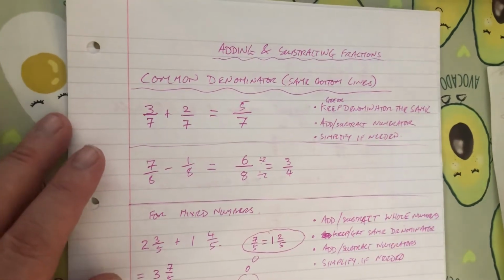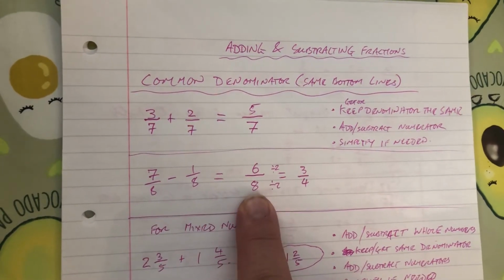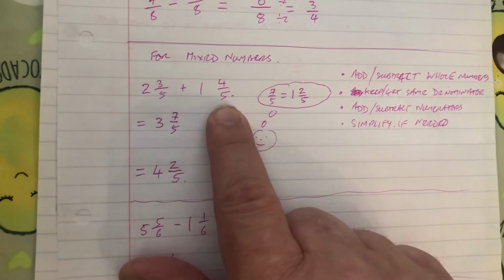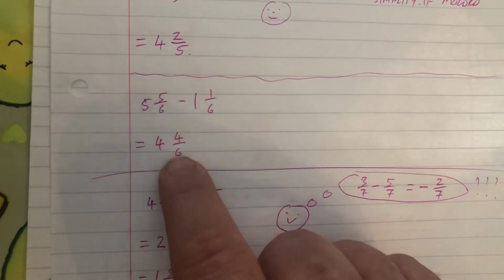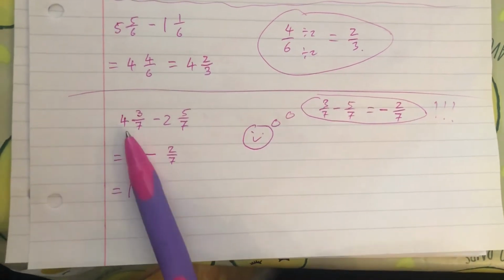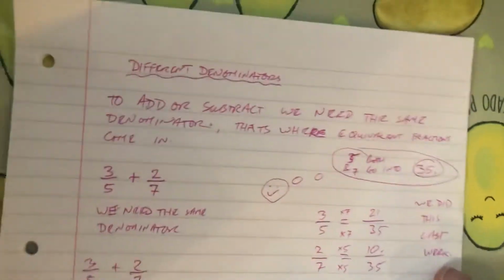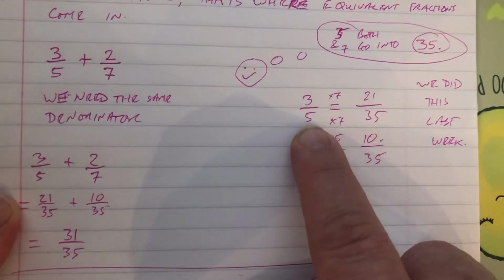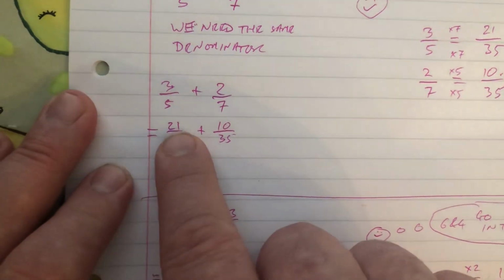Adding and Subtracting Fractions